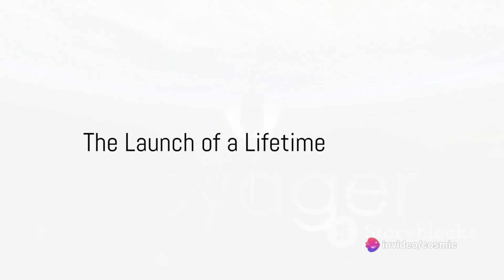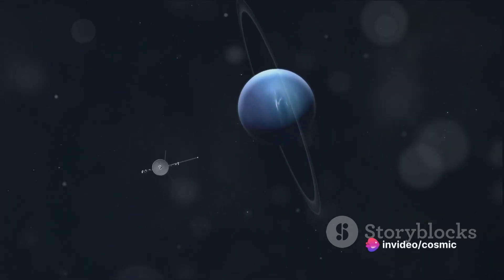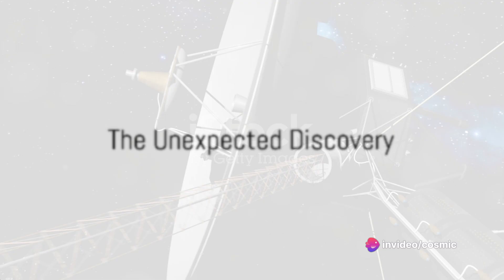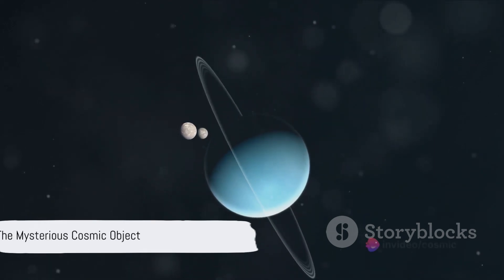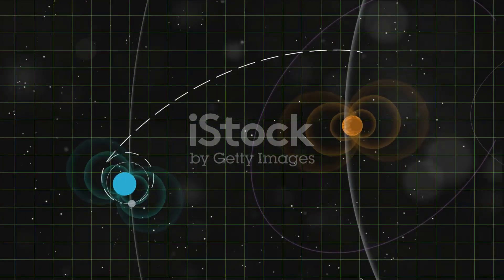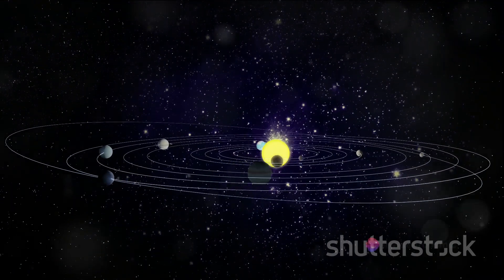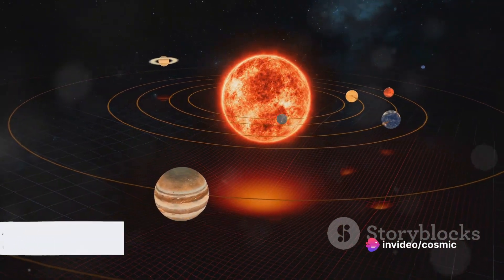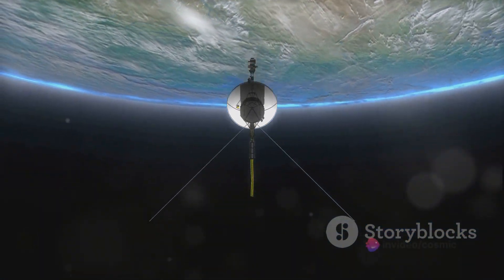Voyager 1's Cosmic Discovery: Unraveling the Mysteries of Space 🌌🚀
**Title:**

**Description:**
Embark on an incredible journey with Voyager 1 as we delve into its groundbreaking discoveries at the edge of our Solar System! 🌠 In this fascinating video, we explore the remarkable achievements of Voyager 1, the farthest human-made object in space. Learn about the cosmic mysteries it has unraveled, from interstellar space phenomena to the data it continues to send back to Earth. Discover how Voyager 1 has reshaped our understanding of the universe and what its future holds. Join us as we unravel the secrets of space with Voyager 1's historic mission! 🔭✨